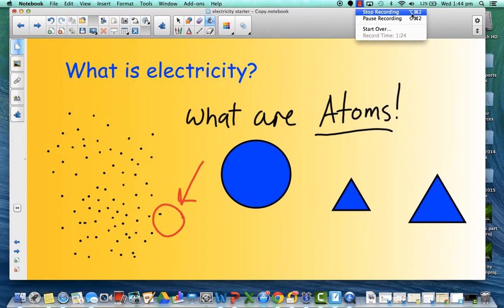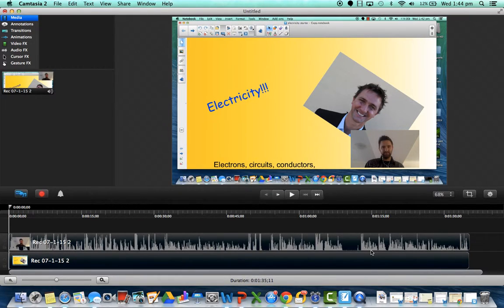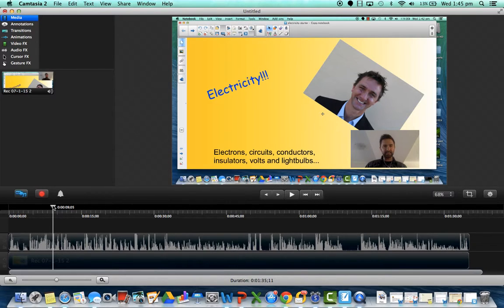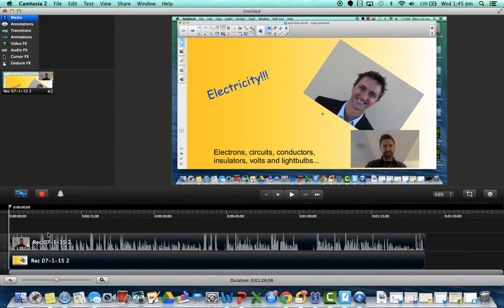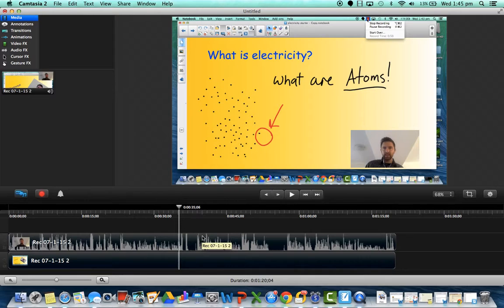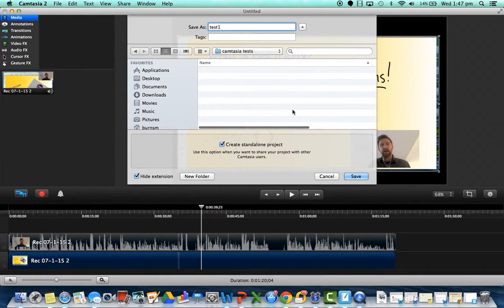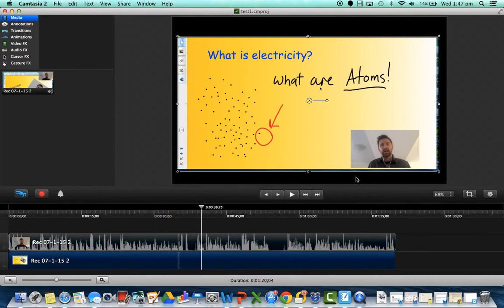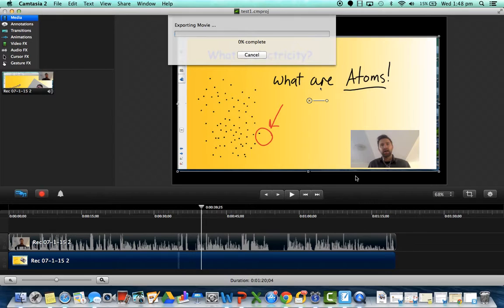Camtasia for Mac